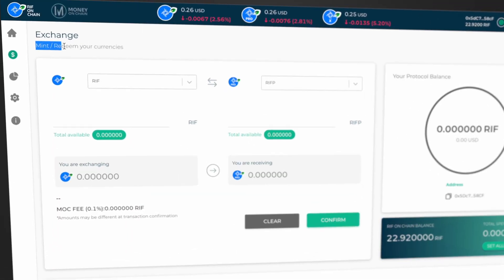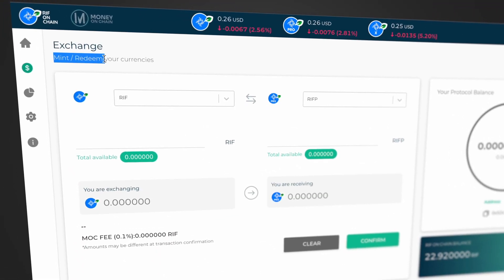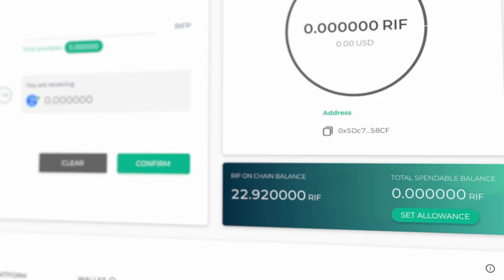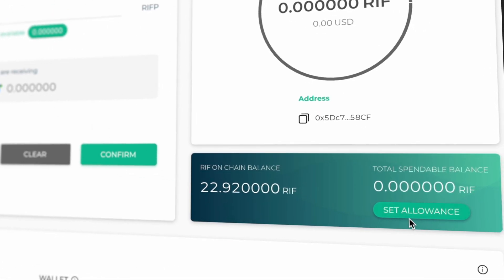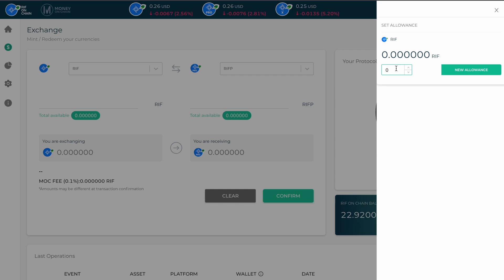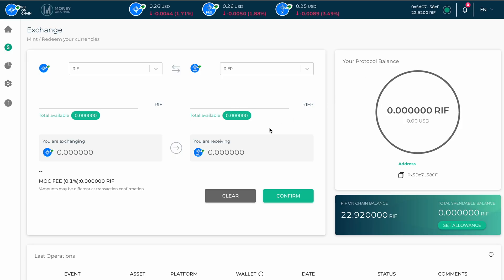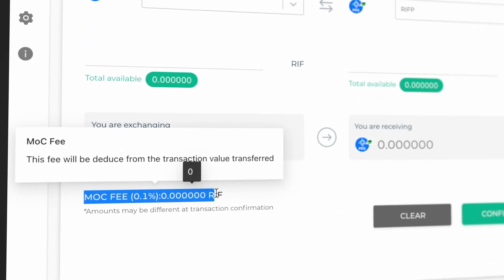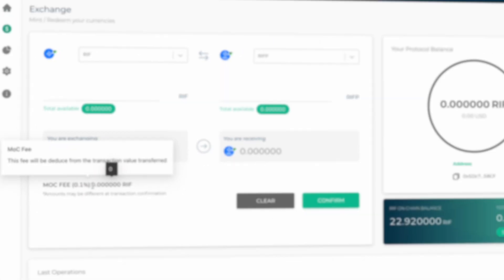RDOC explained: How to get and use the stablecoin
RDOC is the stablecoin of the RSK Infrastructure Framework ecosystem, and can be minted on the RIF on Chain platform.

Skip to...
0:14 What is RDOC
1:36 Why use it
2:30 3 ways to get RDOC